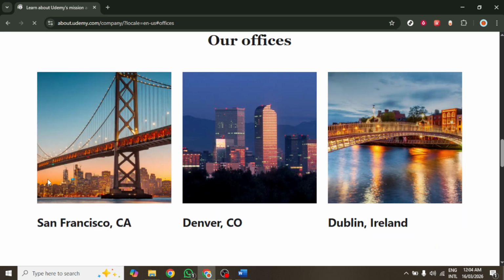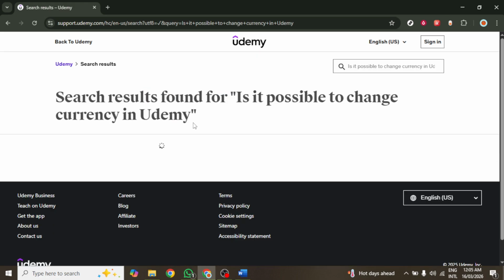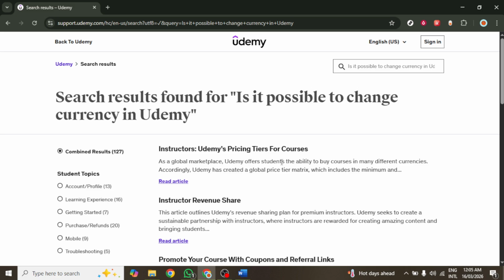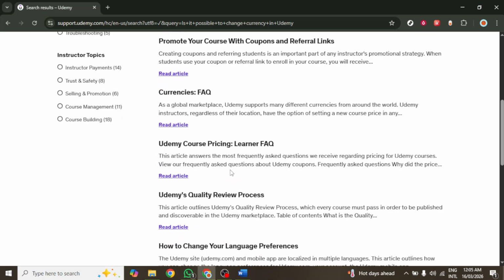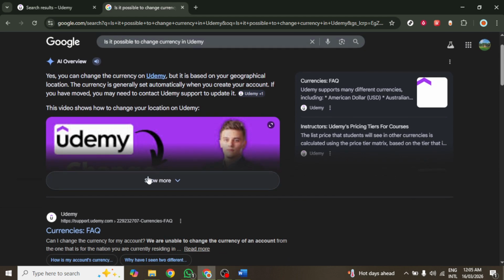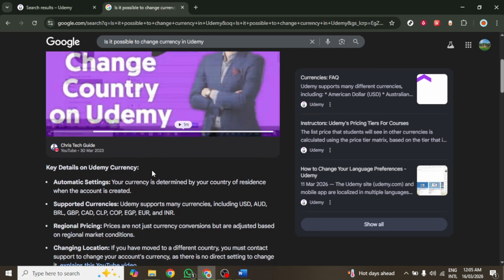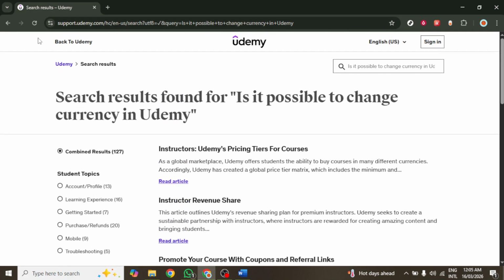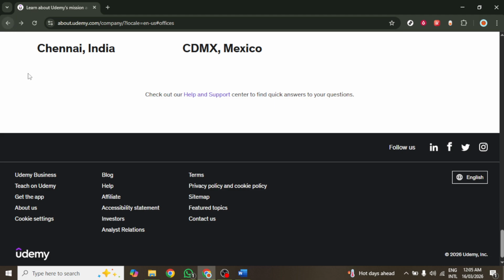2026 Is it possible to change currency in Udemy[LATEST GUIDE]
In today's Video we cover, Is it possible to change currency in Udemy